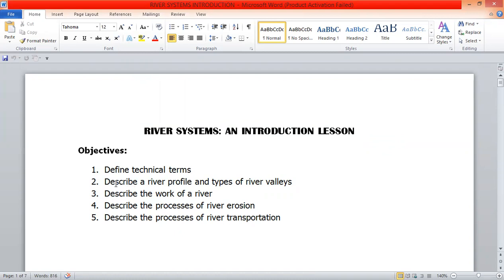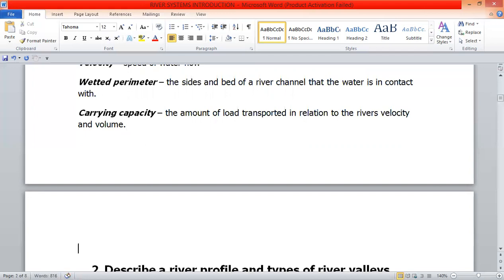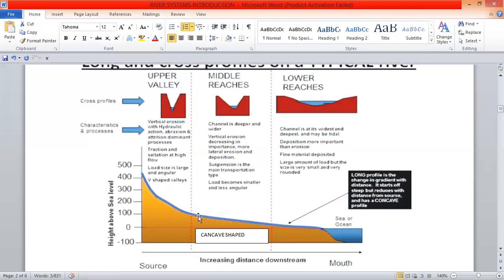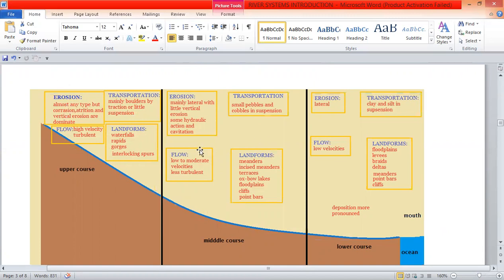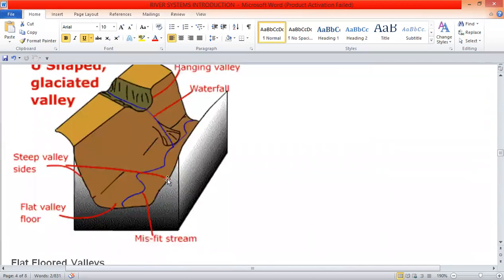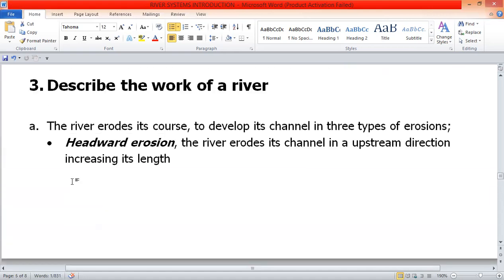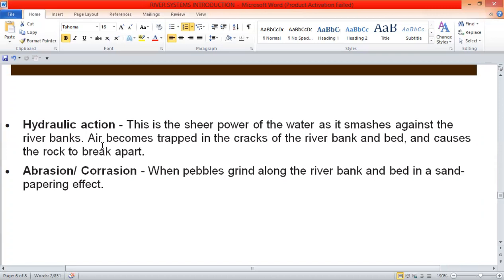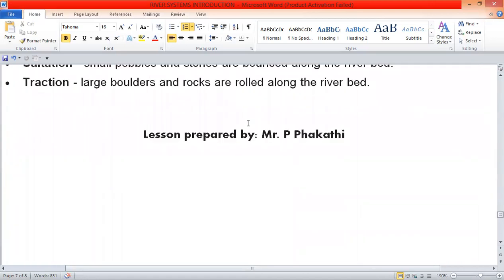RIVER SYSTEMS INTRODUCTION (EGCSE)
Mr. Phakathi from Ntsinini High School teaching River systems.